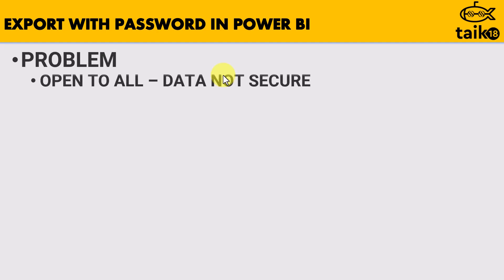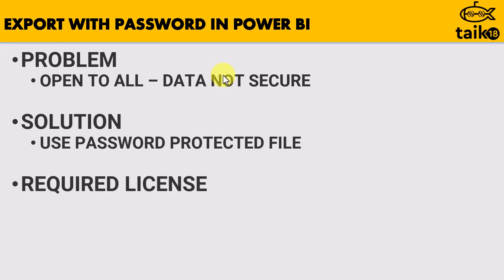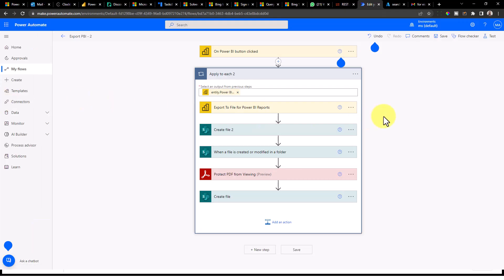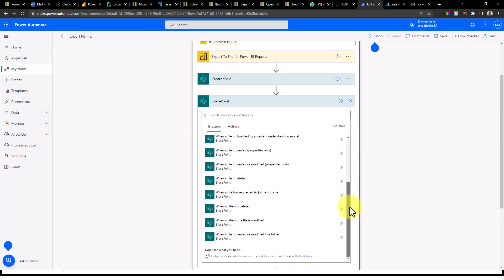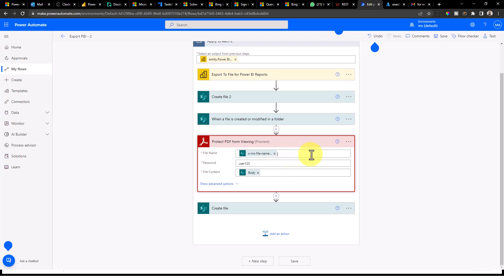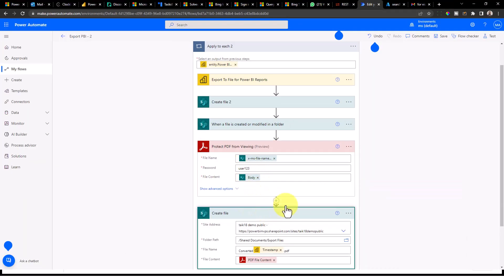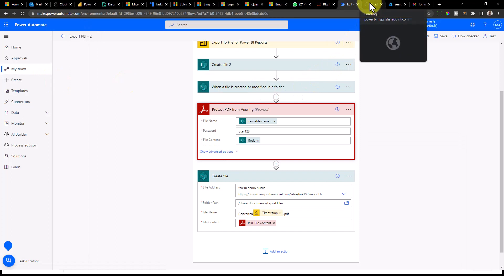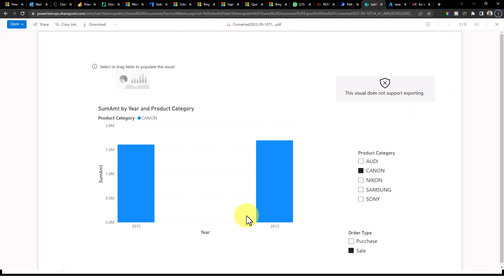Export Power BI in PDF With Password by taik18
Easily protect your Power BI reports with a password and export them in PDF with this step-by-step tutorial by taik18. Secure your data and share your reports confidently with this helpful guide. Follow along and learn how to password protect your Power BI reports for secure PDF exports!

source Microsoft

Mohammed Adnan